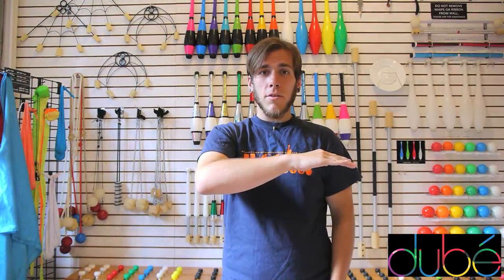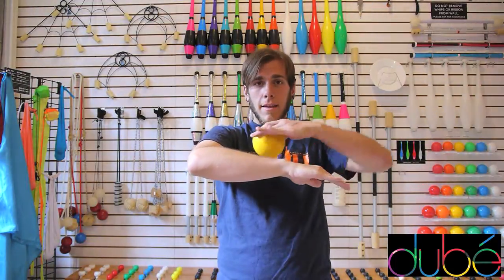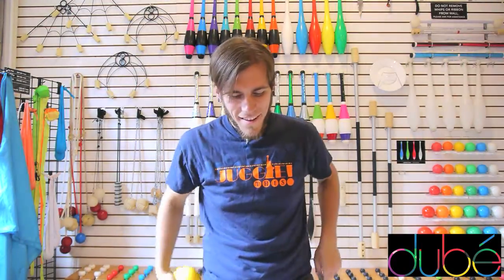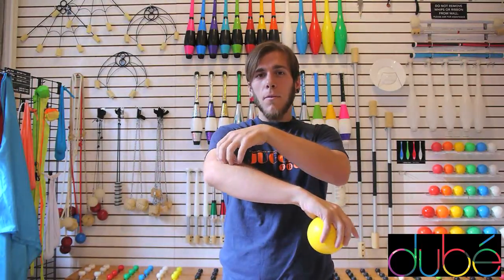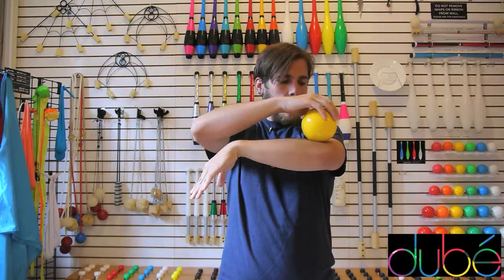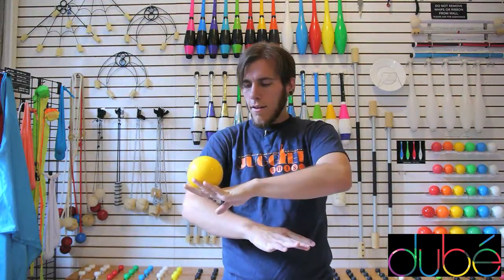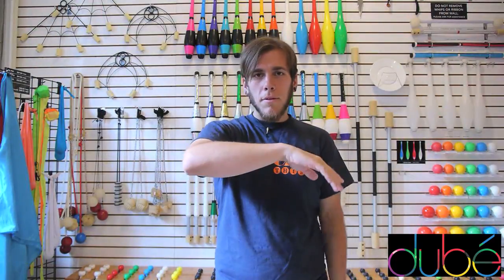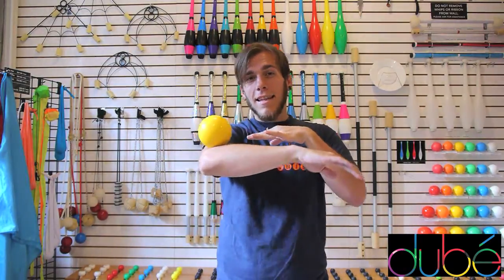Kyle Johnson teaches contact juggling: The Elbow Stall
Dubé Juggling Presents a new series of contact juggling tutorials. In this lesson, Kyle Johnson teaches the elbow stall.